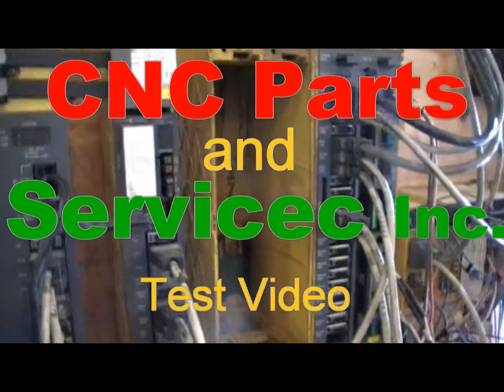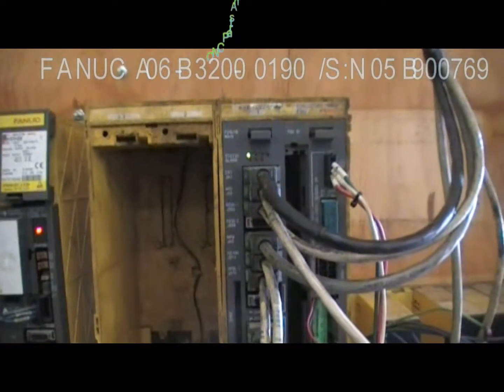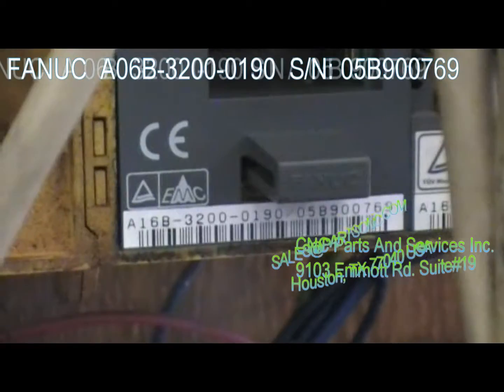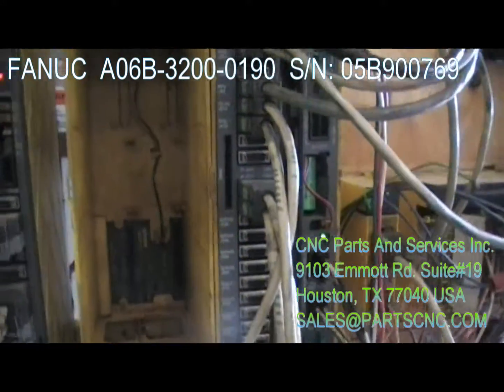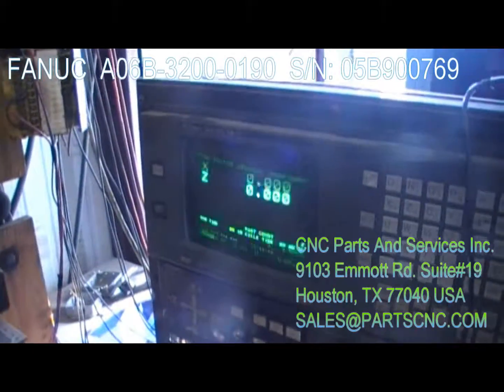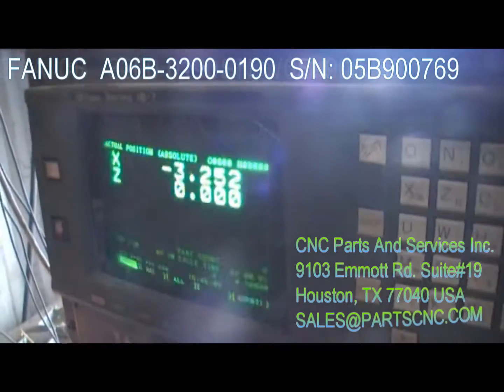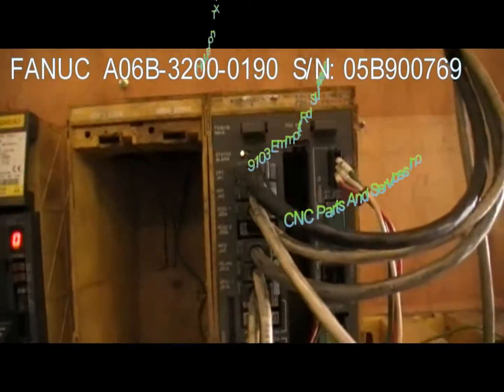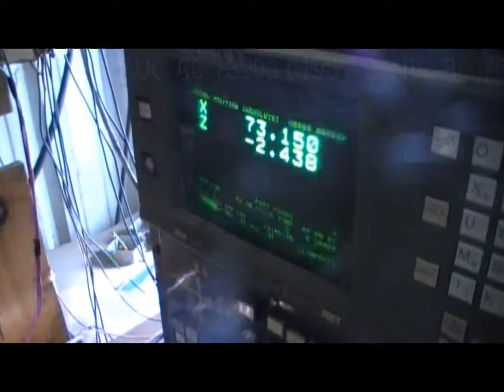A06B-3200-0190 SN:05B900769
FANUC 16/18 A06B-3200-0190 TEST VIDEO